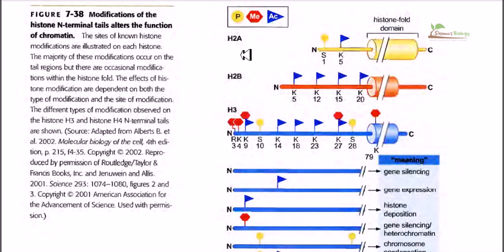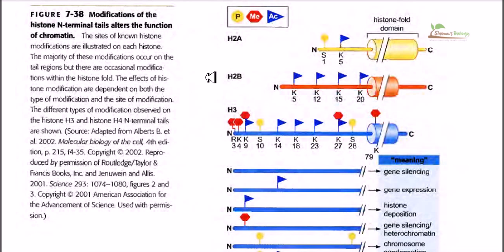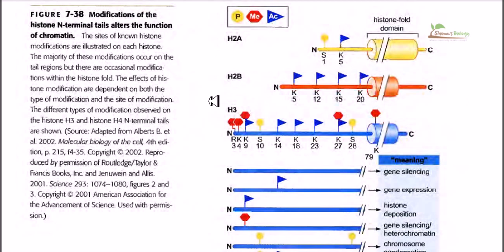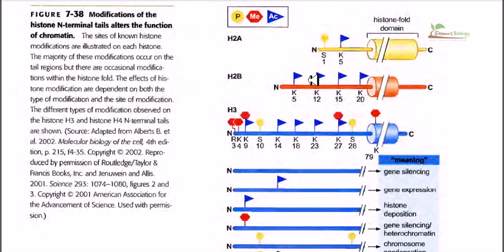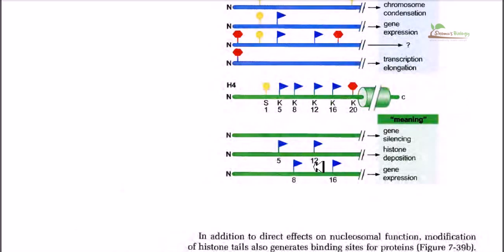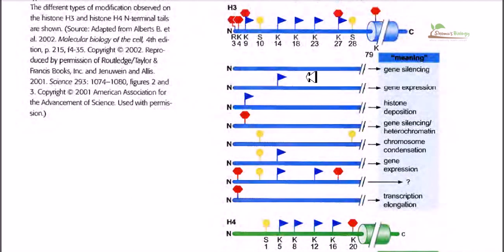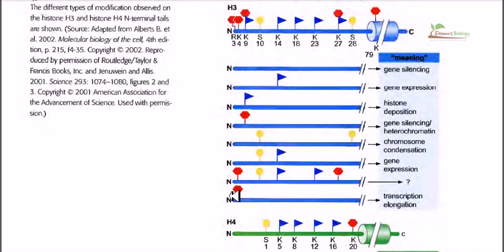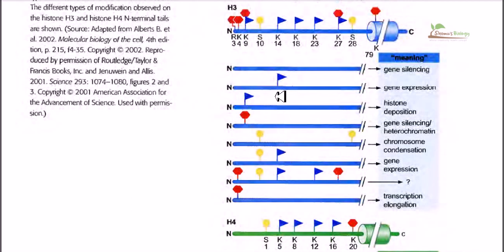Nucleosome modification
Lysine methylation

The addition of one, two or three methyl groups to lysine has little effect on the chemistry of the histone; methylation leaves the charge of the lysine intact and adds a minimal number of atoms so steric interactions are mostly unaffected. However, proteins containing Tudor, chromo or PHD domains, amongst others, can recognise lysine methylation with exquisite sensitivity and differentiate mono, di and tri-methyl lysine, to the extent that, for some lysines (e.g.: H4K20) mono, di and tri-methylation appear to have different meanings. Because of this, lysine methylation tends to be a very informative mark and dominates the known histone modification functions.

    Arginine methylation

What was said above of the chemistry of lysine methylation also applies to arginine methylation, and some protein domains—e.g., Tudor domains—can be specific for methyl arginine instead of methyl lysine. Arginine is known to be mono- or di-methylated, and methylation can be symmetric or asymmetric, potentially with different meanings.

    Lysine acetylation

Addition of an acetyl group has a major chemical effect on lysine as it neutralises the positive charge. This reduces electrostatic attraction between the histone and the negatively charged DNA backbone, loosening the chromatin structure; highly acetylated histones form more accessible chromatin and tend to be associated with active transcription. Lysine acetylation appears to be less precise in meaning than methylation, in that histone acetyltransferases tend to act on more than one lysine; presumably this reflects the need to alter multiple lysines to have a significant effect on chromatin structure.

    Serine/Threonine/Tyrosine phosphorylation

Addition of a negatively charge phosphate group can lead to major changes in protein structure, leading to the well-characterised role of phosphorylation in controlling protein function. It is not clear what structural implications histone phosphorylation has, but histone phosphorylation has clear functions as a post-translational modification, and binding domains such as BRCT have been characterised. Source of the article published in description is Wikipedia. I am sharing their material. © by original content developers of Wikipedia.